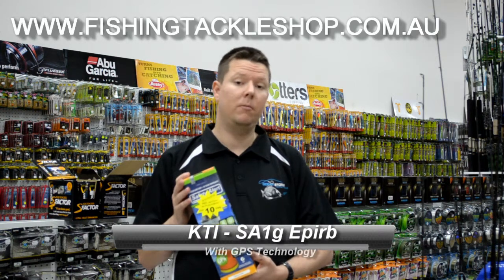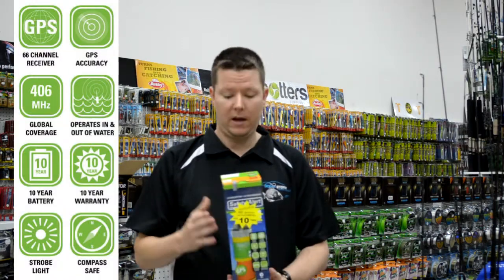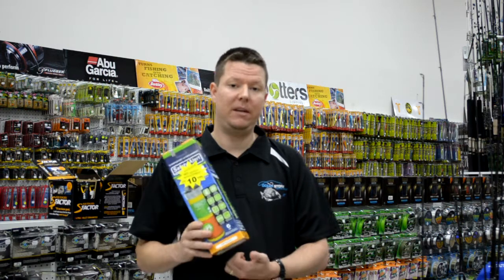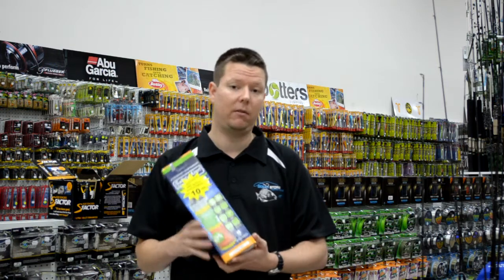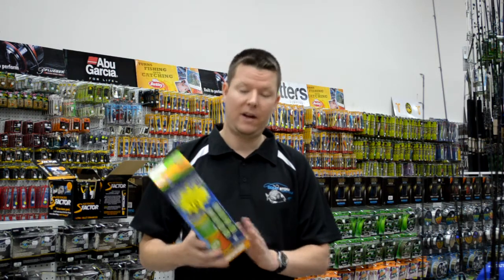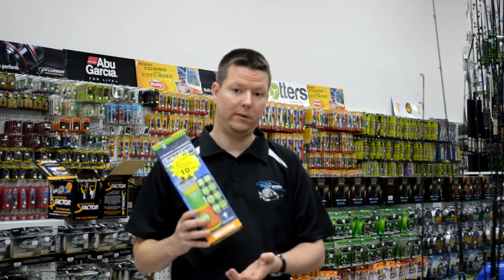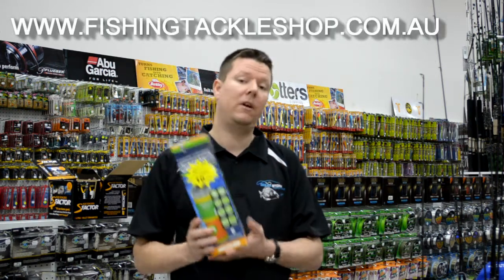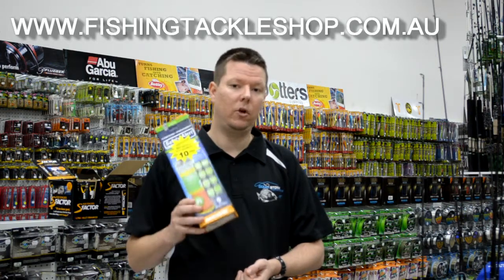KTI GPS EPIRB for sale 406 MHz distress beacon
KTI GPS EPIRB FOR Sale . Check out this quick presentation on what makes a KTI 406 Epirb so good.